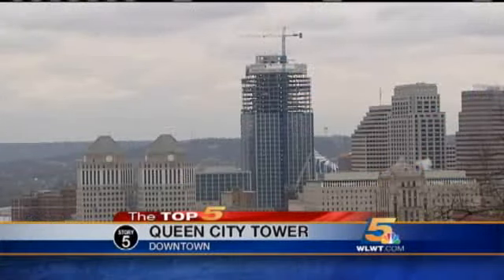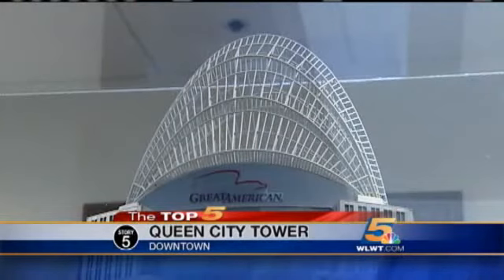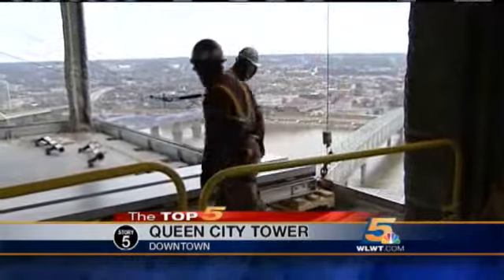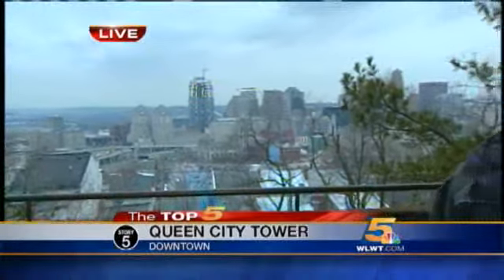Despite Weather Delays, Queen City Tower On Schedule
Michelle Hopkins reports on the progress made on the Queen City Tower.